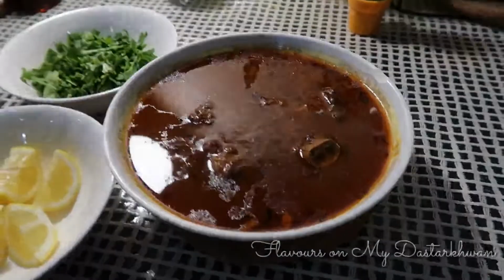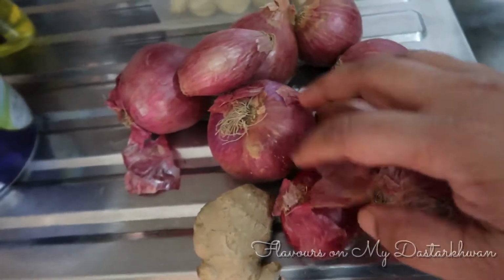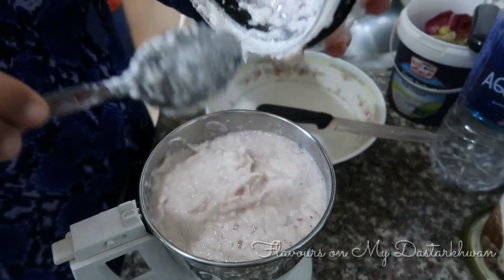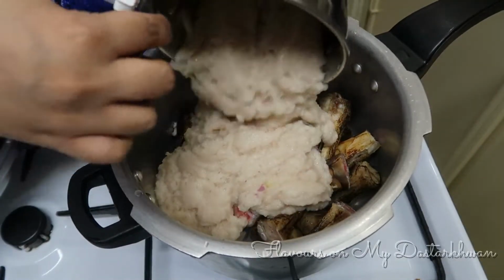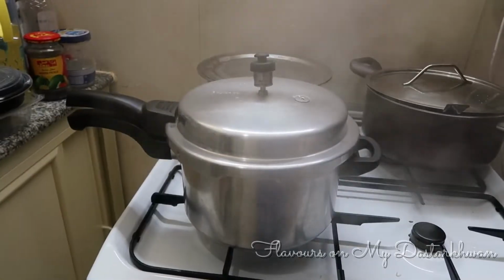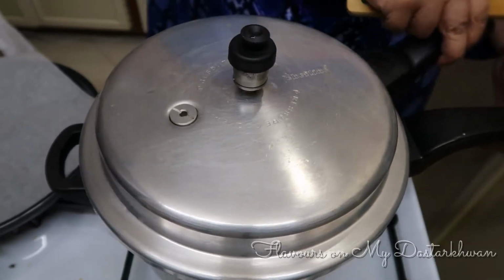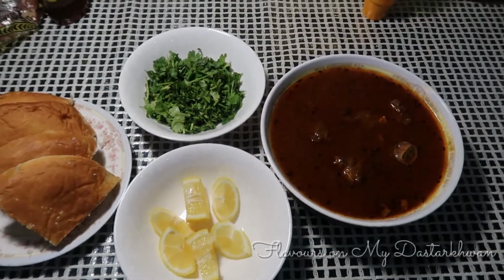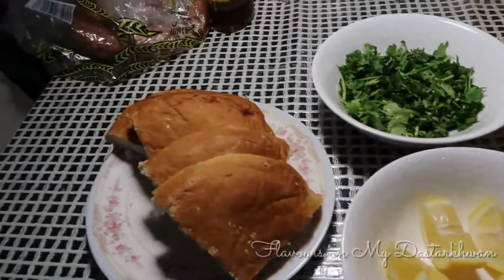Paya Soup Recipe || Mutton Paya Recipe || Lamb Trotter Soup|| Recipe in English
This is a traditional recipe of soup made with lamb trotters(they can also be made with beef trotters). It is a delicacy and is traditionally eaten for breakfast. In the olden days, it was prepared on earthen clay ovens on low heat from the wood fire or coal and was left to cook overnight. In modern times, however, we use a pressure cooker to cook it faster. Paya is a warm, soothing and delightful stew. Cooked in various spices, the thin soup is an exquisite winter delight.